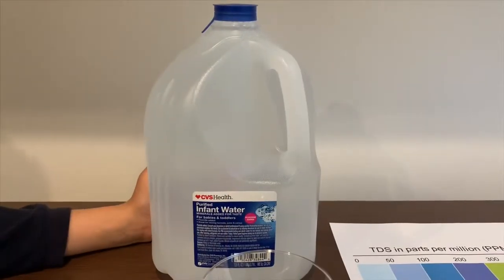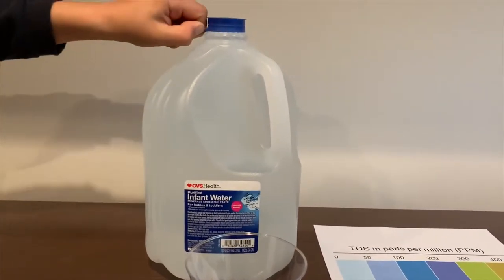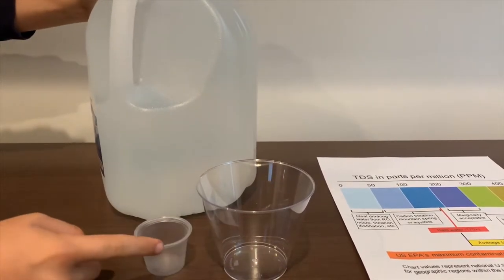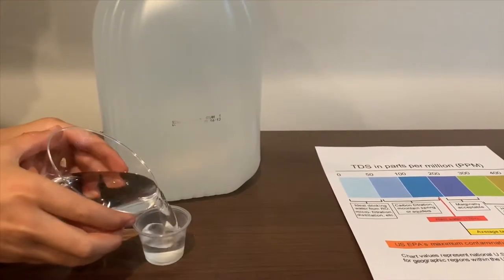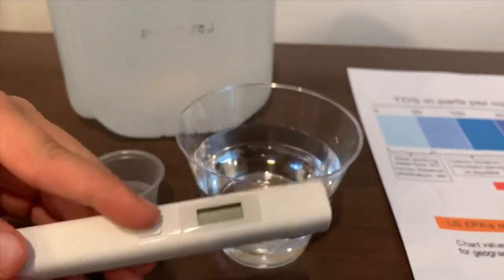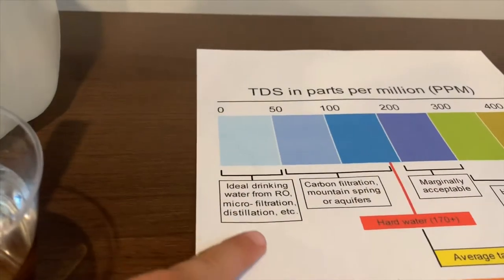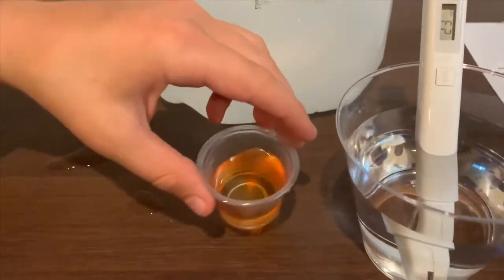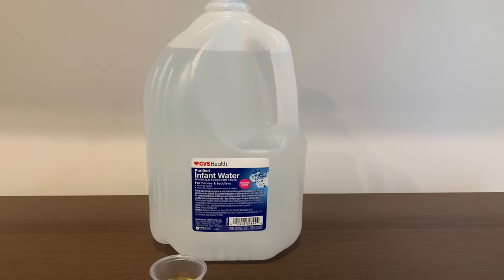CVS Infant Water test - pH and TDS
Sourced from wells or municipal sources
Results:
pH: 6.5
TDS: 23